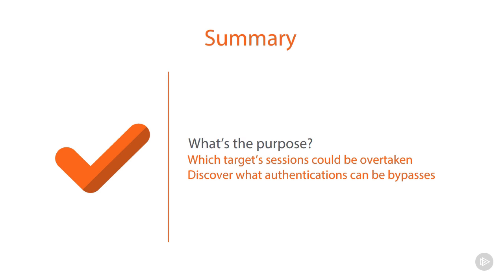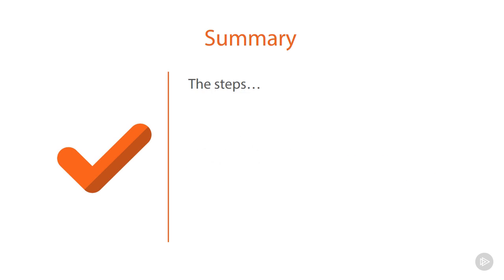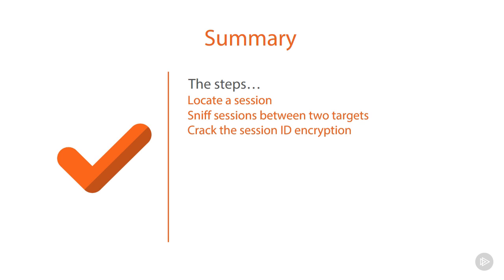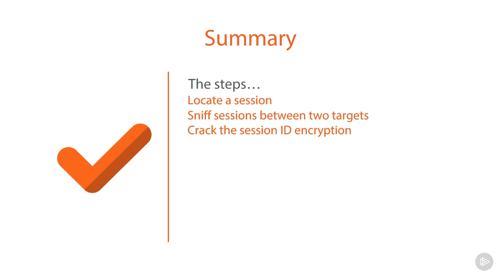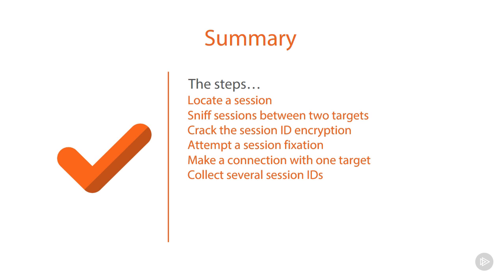Session Hijacking Summary - Pentesting (Penetration) Part 9.3